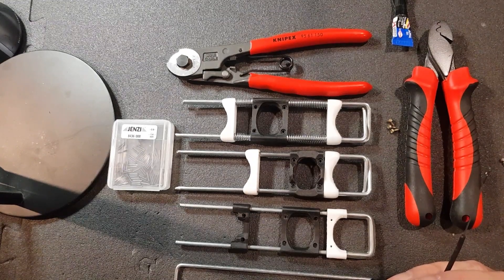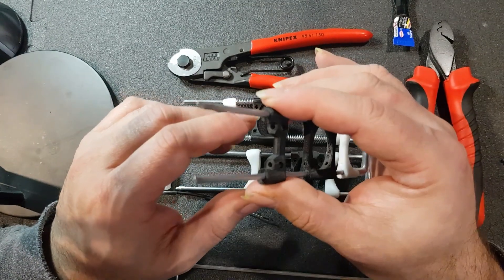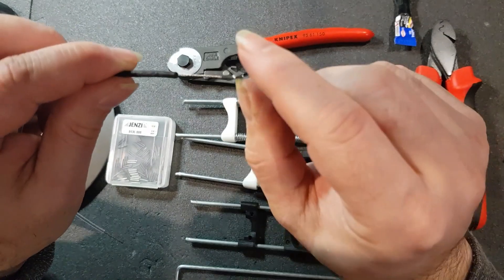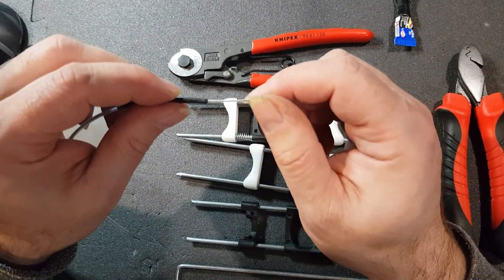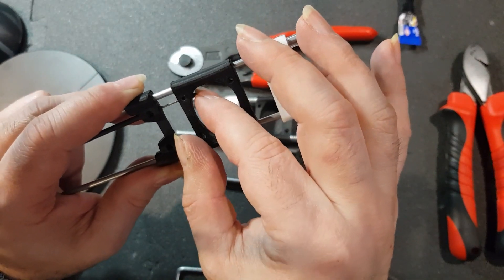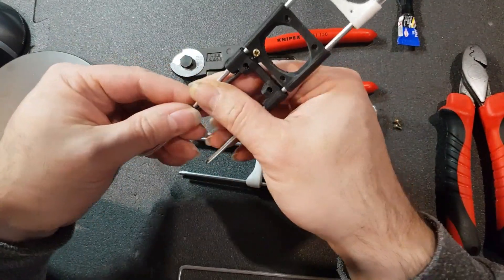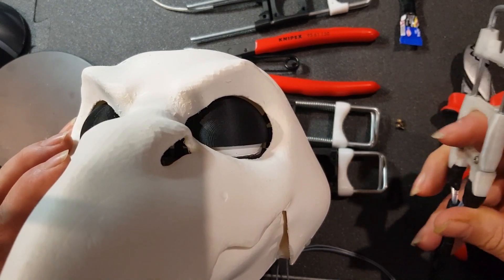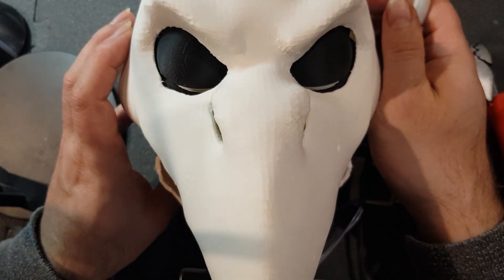How to assemble the Bowden cable controls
You can get the STL files for the 3d-printed parts